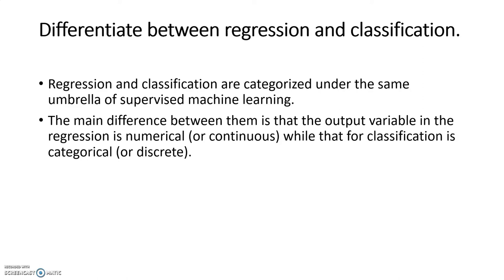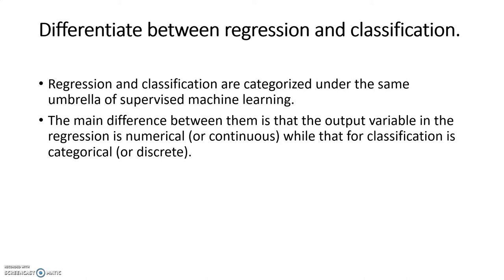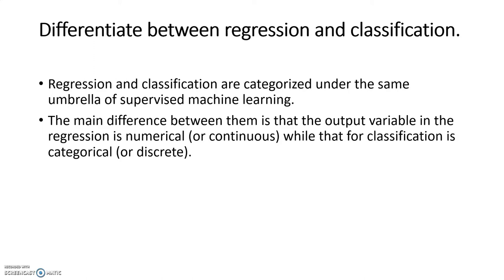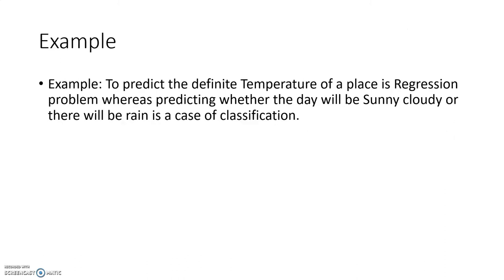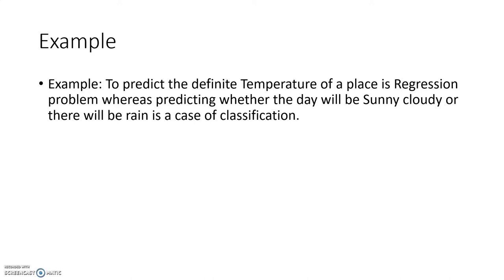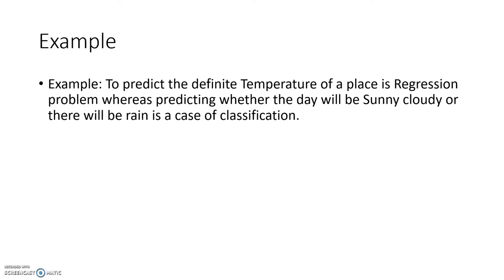Difference between Regression and classification with exmple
In the machine learning techniques Regression and classification are the supervised learning techniques. In this video discussed the difference between Regression and Classification techniques